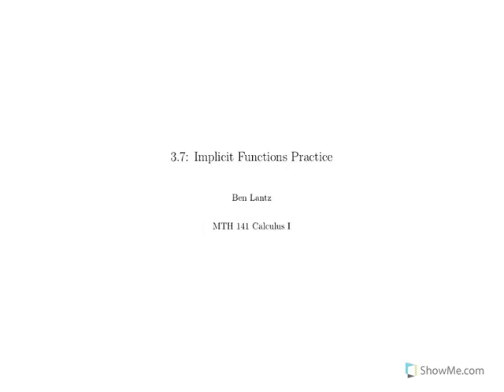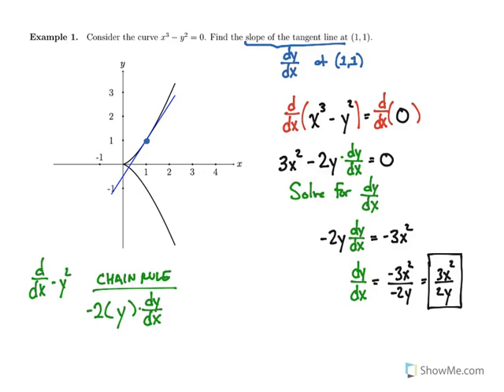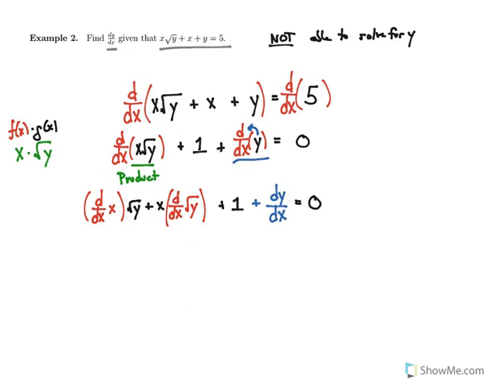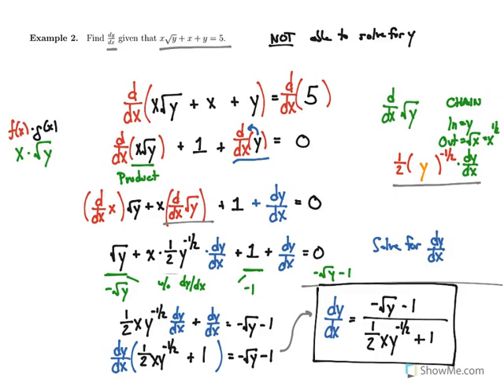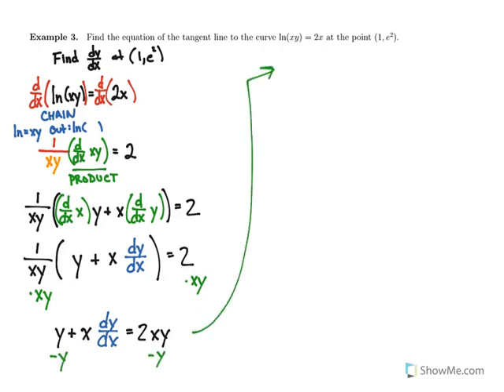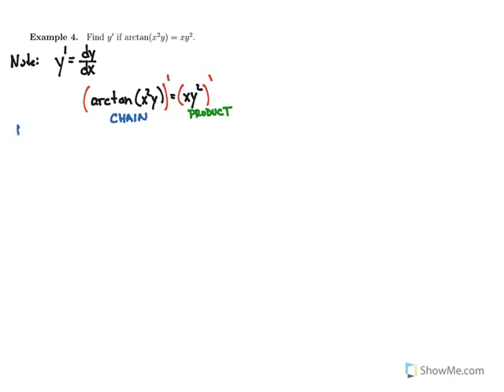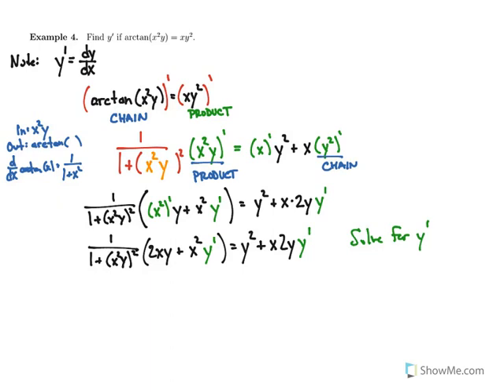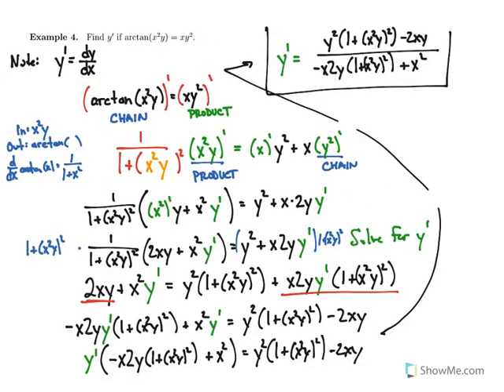MTH141 Section 3.7: Implicit Functions Practice